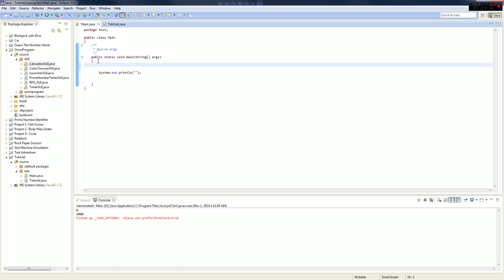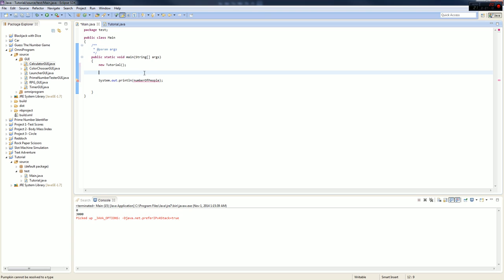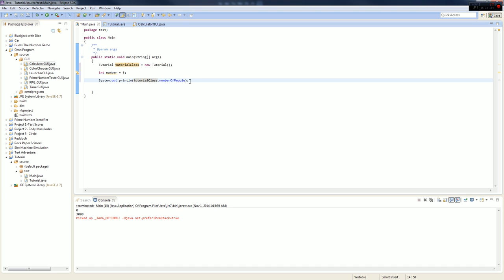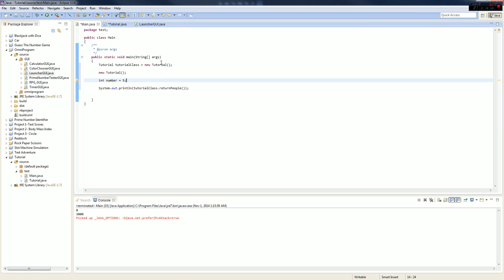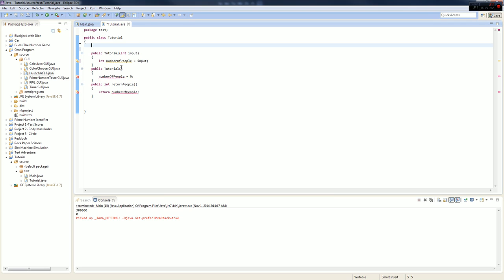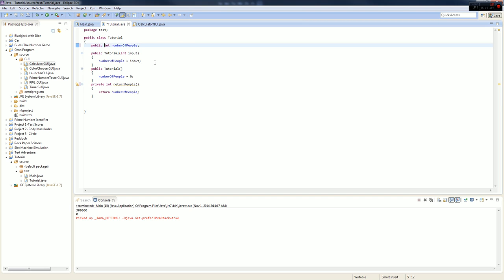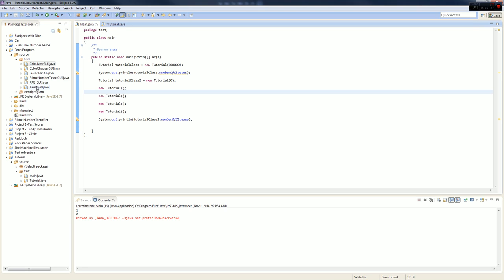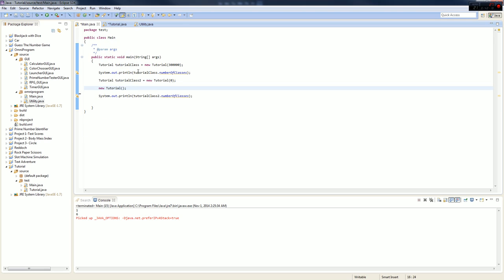Ace's Guide to Java Programming Part 7: Classes, Privacy, and Static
This episode covers classes, how you would use them, and also what the public and static keywords mean.